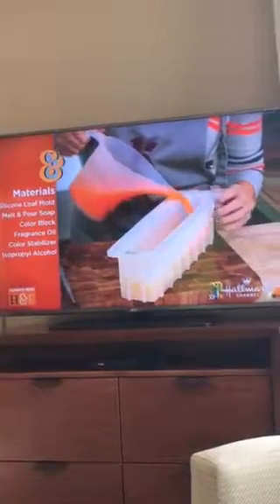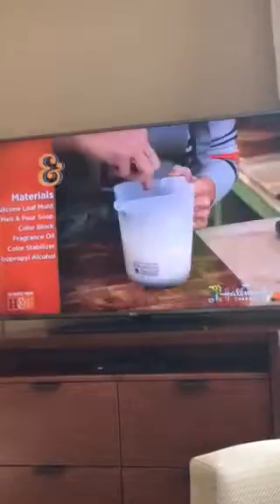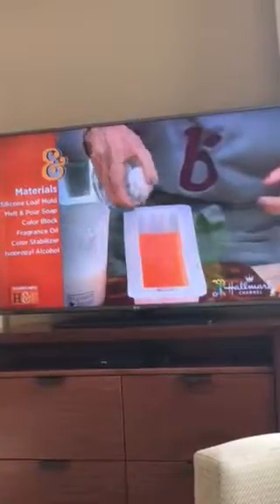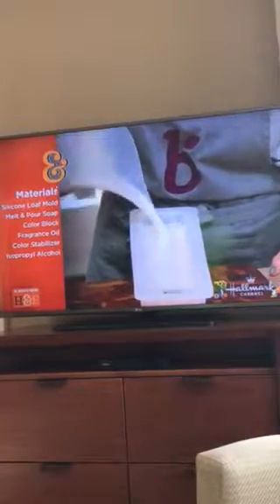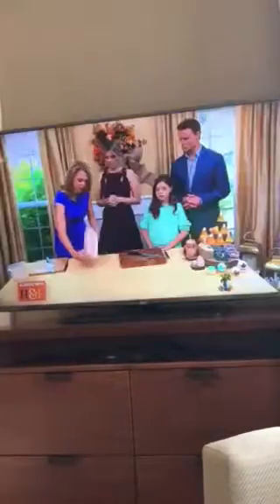A-M on Hallmark, 2nd 2 minutes